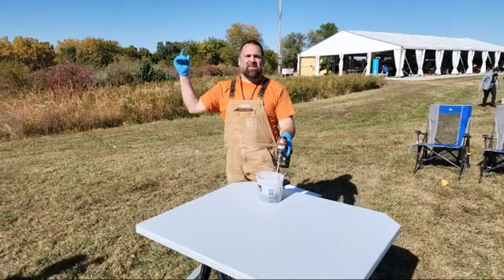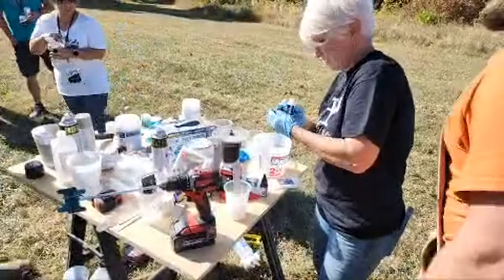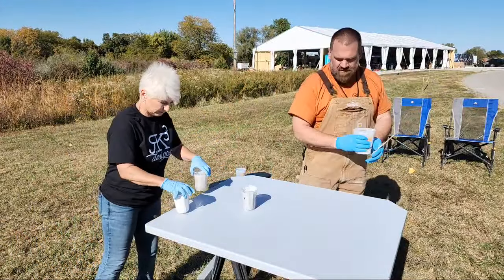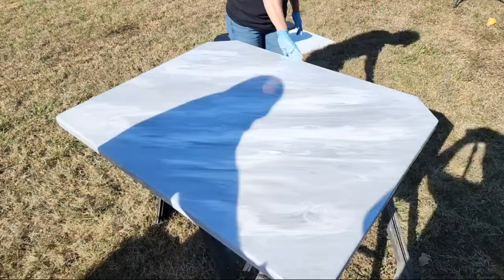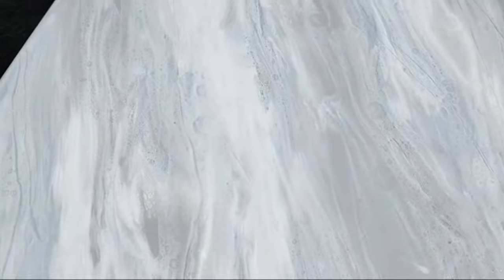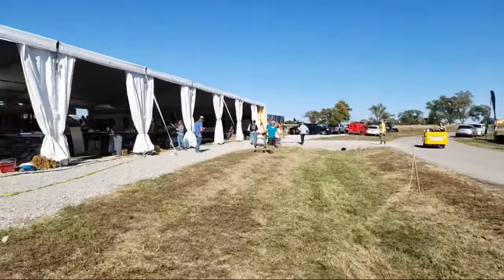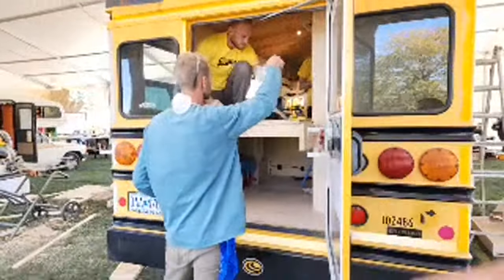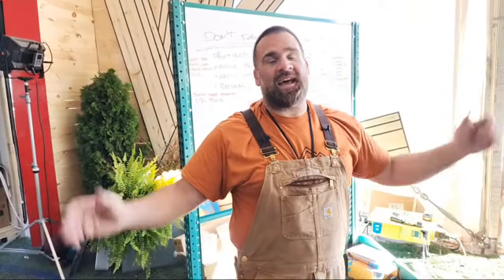Schoolie Bus Dinette Epoxy Upgrade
We are on location of the reality show gutted gutted with a live Apocalypse workshop coating a school bus dynamite table with Stone Coat Epoxy